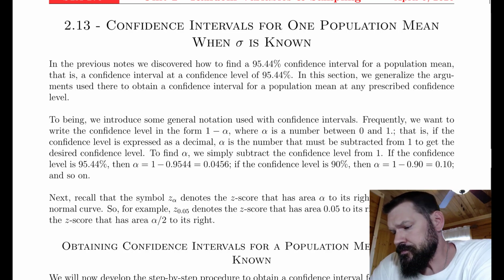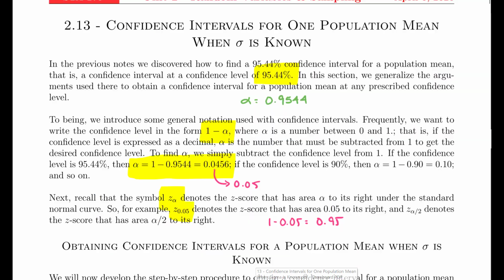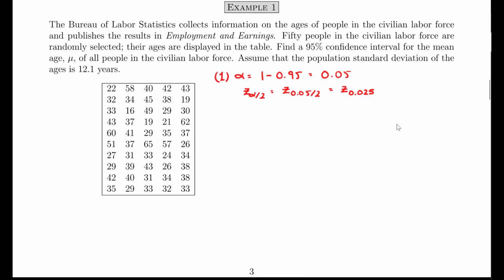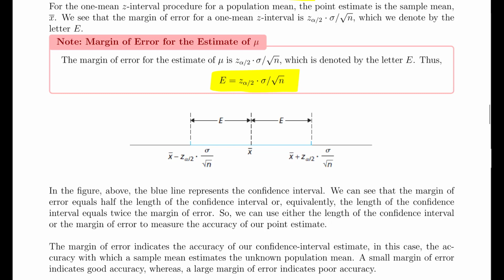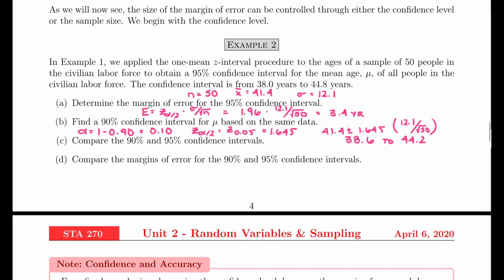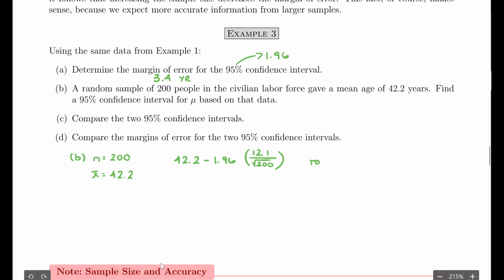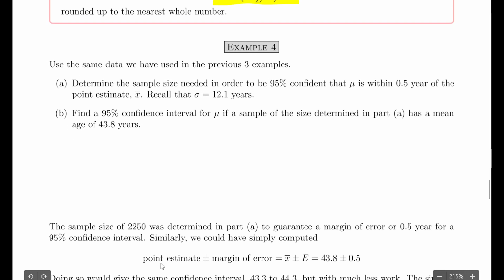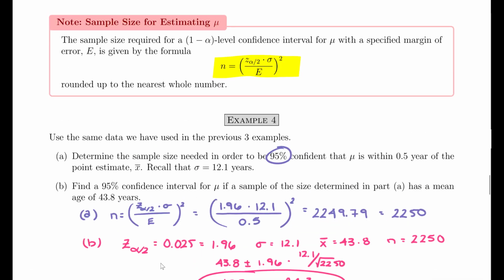STA 270 - 2.13 - Confidence Interval when Sigma Known